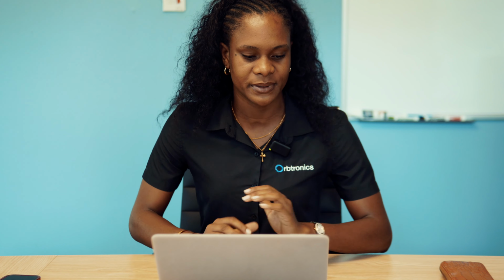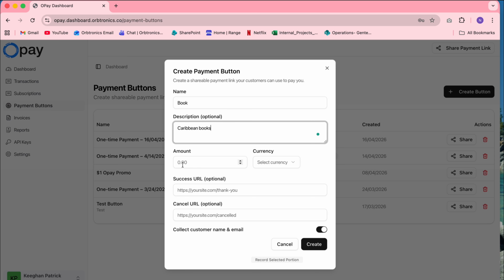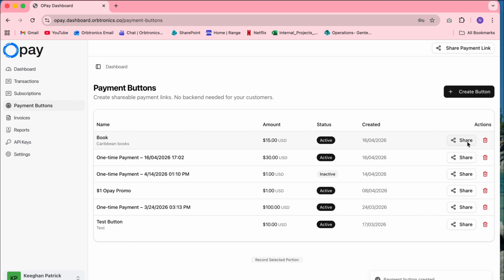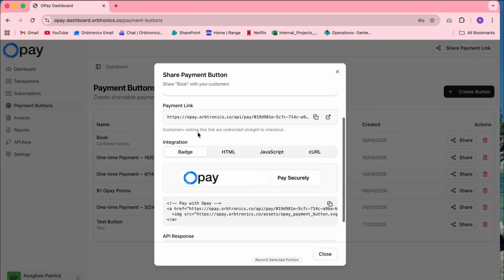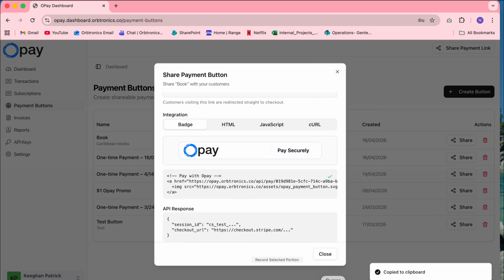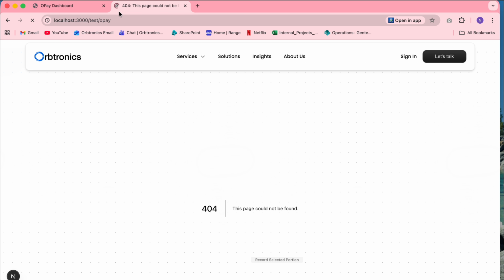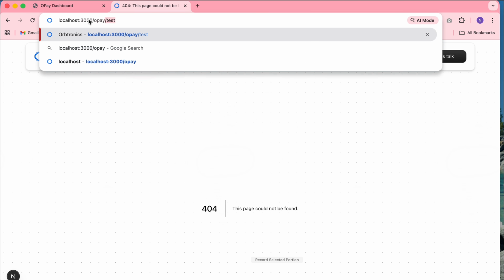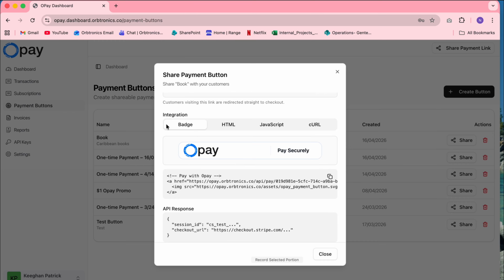Opay Tutorial #4 | Payment Button Setup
Learn how to easily create and integrate a custom payment button using the Opay platform by Orbtronics. This tutorial walks you through the entire process, from dashboard configuration to embedding the button directly onto your website for a seamless checkout experience.

What’s Covered in This Tutorial:
Dashboard Navigation: Locating the payment button creation tools.

Button Configuration: Setting names, amounts, currencies, and custom redirect URLs.

Data Collection: Toggling requirements for customer names and emails.

Integration Methods: Choosing between direct payment links and HTML embed codes.

Customer Checkout: Understanding the branded Opay button and Stripe redirect flow.

Video Chapters
0:00 — Introduction to OPAY Payment Buttons

0:15 — Navigating the Dashboard & Creating a Button

0:40 — Configuring Button Details: Name, Price & Currency

1:10 — Setting Success & Cancel Redirect URLs

1:35 — Toggling Customer Data Collection

1:55 — Integration: Direct Links vs. Embed Code

2:25 — Embedding on Your Website & Final Review

Key Steps for Seamless Integration:
Pro Tip: Utilize the optional success and cancel URLs to redirect customers back to specific landing pages on your website. This creates a much smoother, branded post-purchase experience.

Data Collection: Decide during setup if you need to require customer names and emails using the toggle switch.

Integration Choice: Use the direct payment link for quick sharing on social media or invoices, and use the provided code snippets for a native website experience.

The Checkout Flow: Remember that clicking the embedded OPAY button will securely redirect your customers directly to Stripe Checkout to finalize their payment.